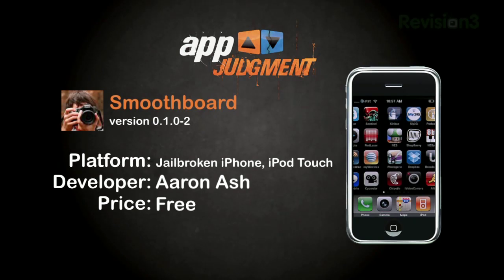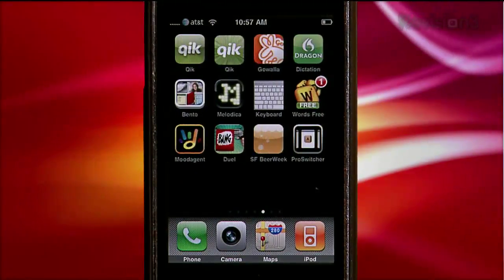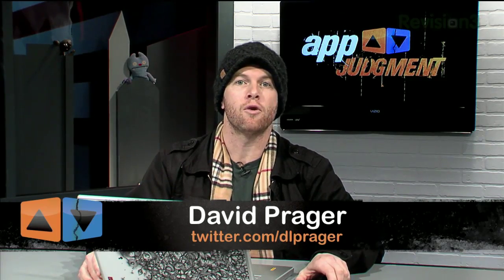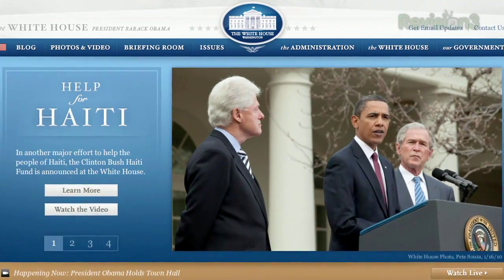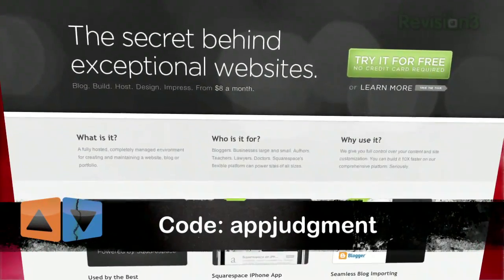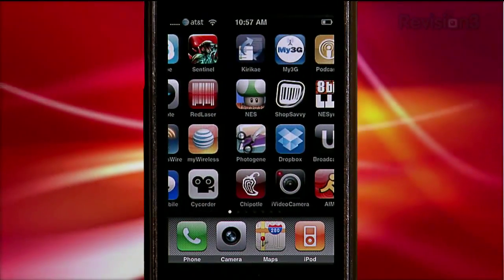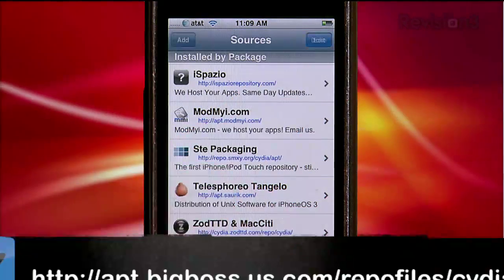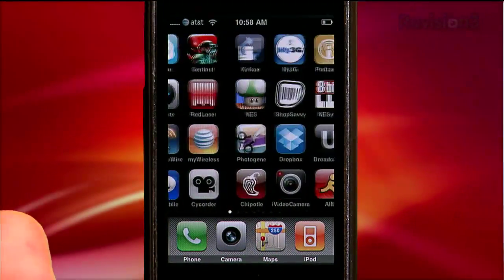Smoothboard Hack for Jailbroken iPhones - AppJudgment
Smoothboard is a system hack for your jailbroken iPhone or iPod Touch that allows you to go from page 1 of your iPhone's applications to page 10 in a single swipe.